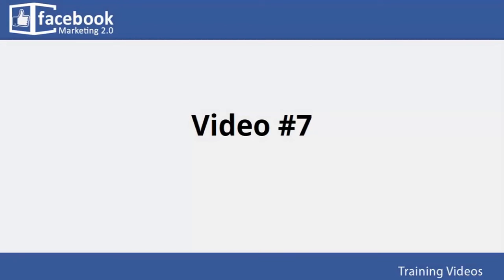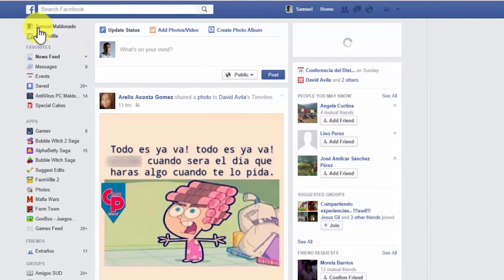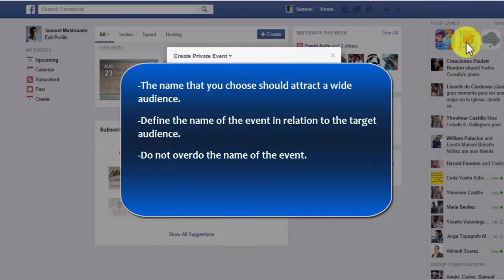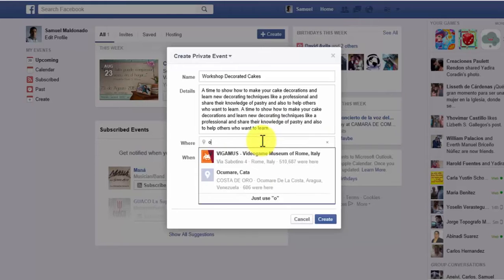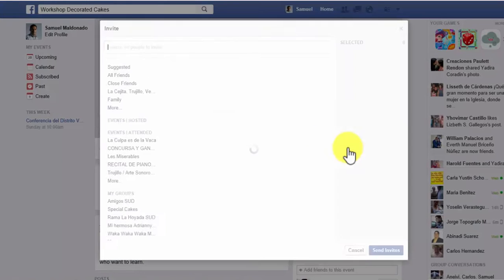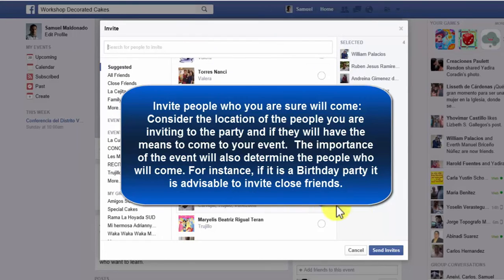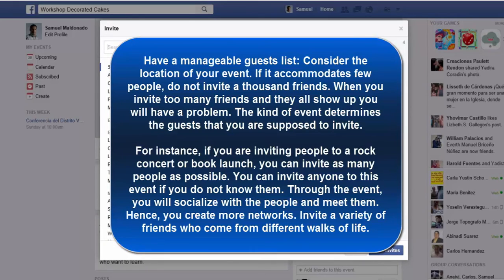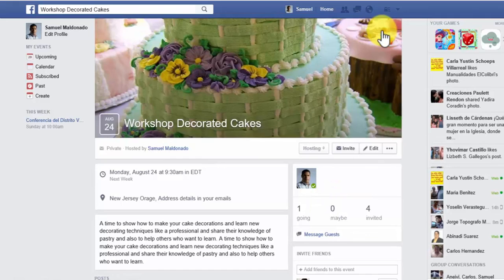look the video 7 | Amazing free course | facebook events app - how to use facebook app to get events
facebook events app - how to use facebook app to get events

Check the description for navigation ! ⬇️

facebook events app - facebook events app demo video.

 2020 - Facebook events app download
The complete Facebook Events Appleton Wi Album

 Facebook events app not working

 facebook events app ios calendar

2020 - Tagged with Facebook Events app android

Facebook events apple calendar Nov 03, 2017 This is because Apple removed direct Facebook and Twitter integration on iOS 11
The Facebook Events application is one of the most powerful tools on the platform

Are you looking for other digital marketing tutorials? We have over 100 step by step video tutorials on this channel.

Free course
Marketing Strategy